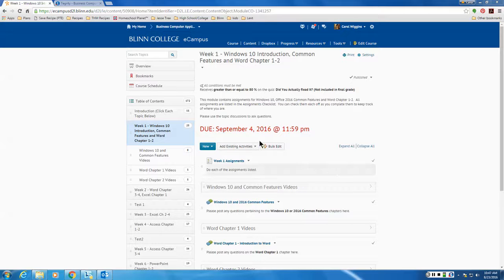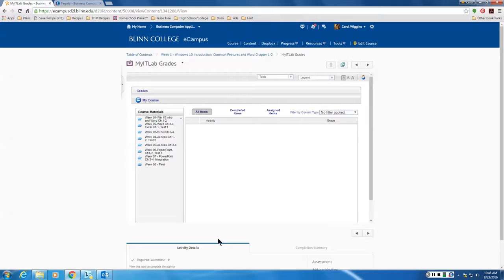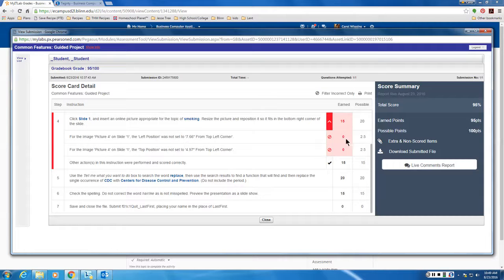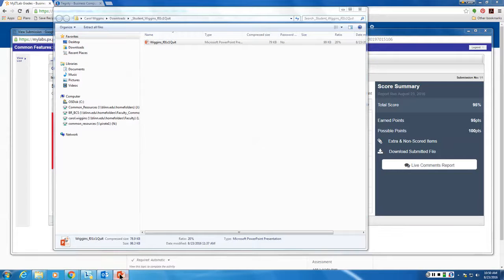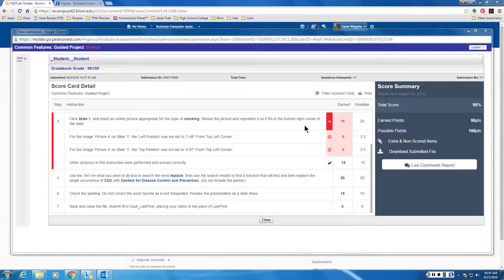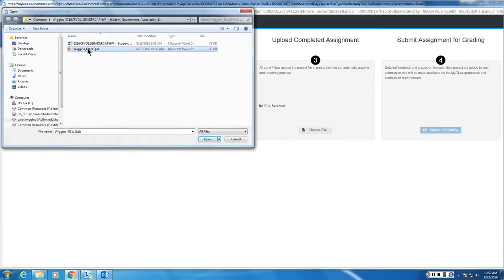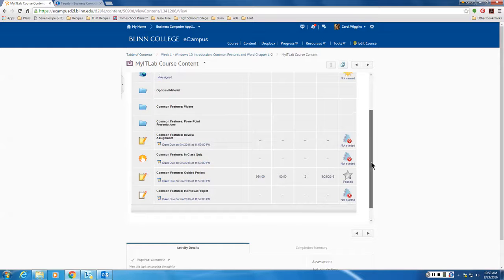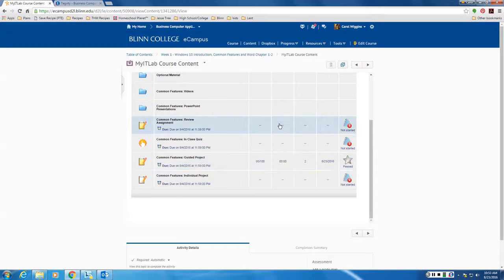Grades in MyITLab